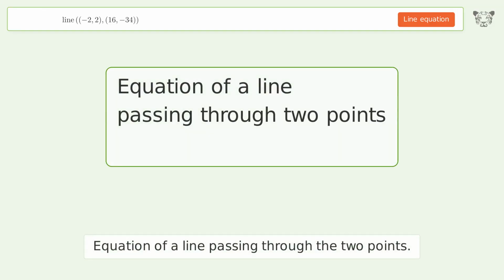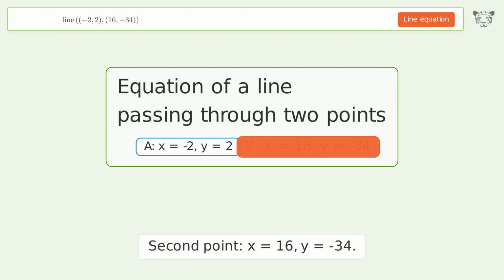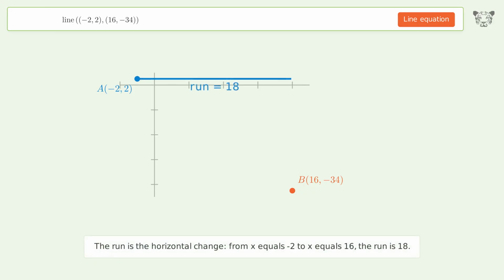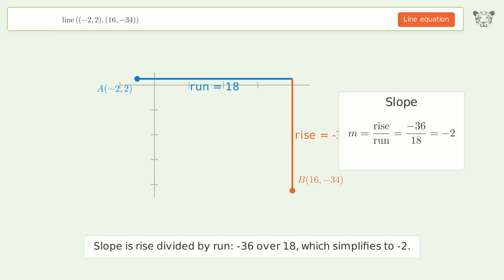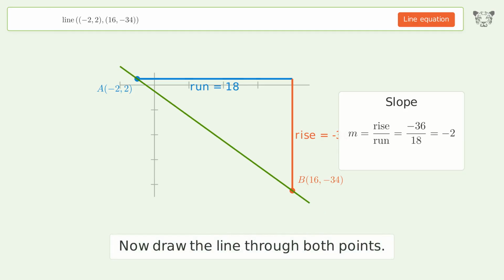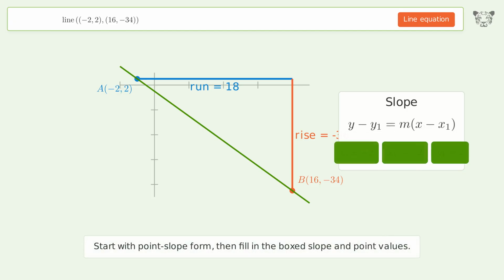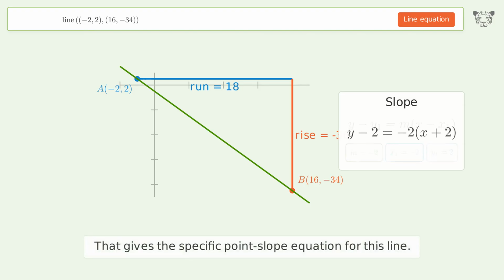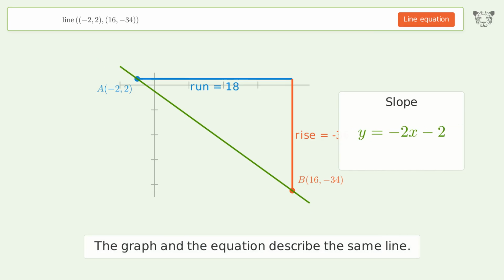Finds Properties of a line from (-2,2)-(16,-34) | Tiger Algebra Solver